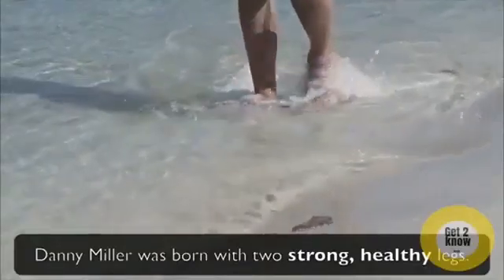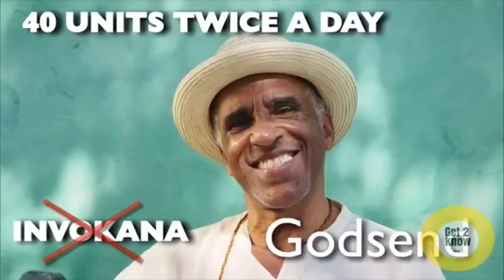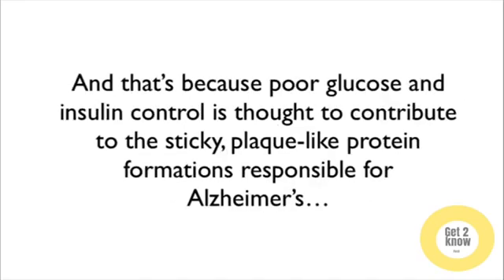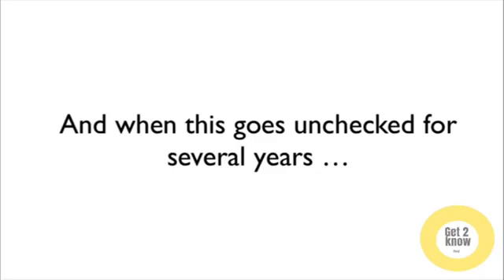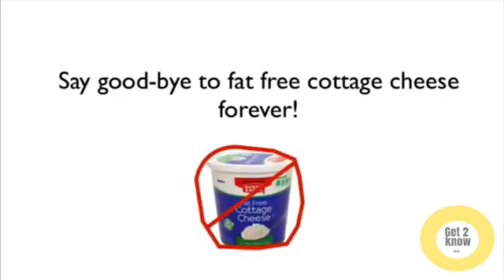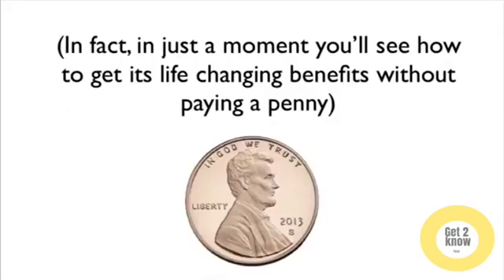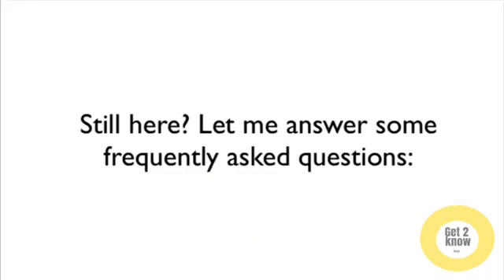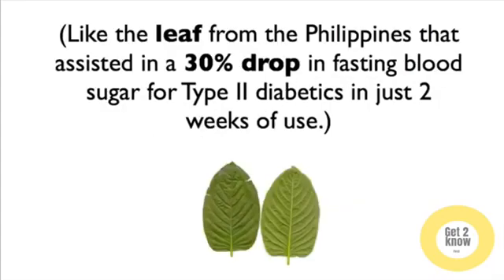Smart Blood Sugar.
Please access my blogger account.